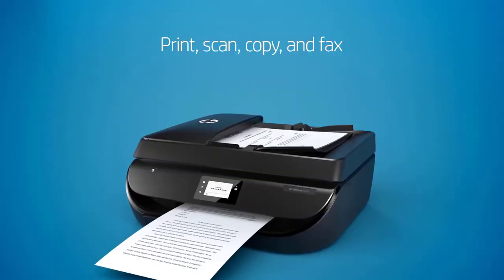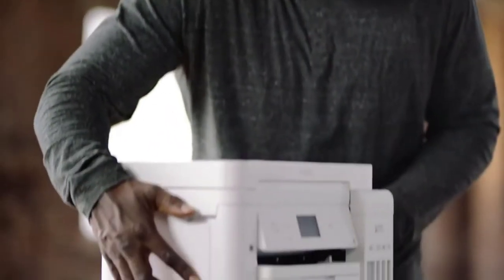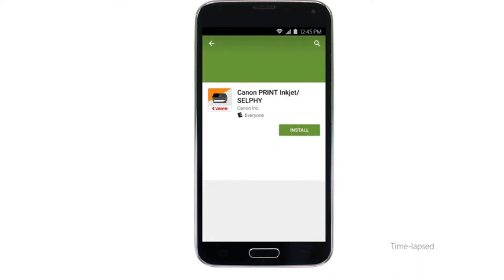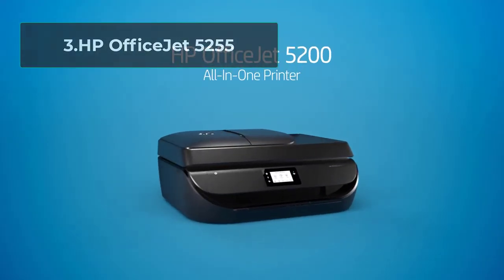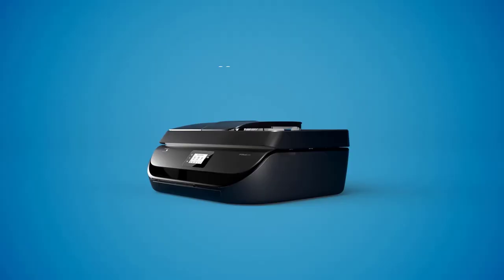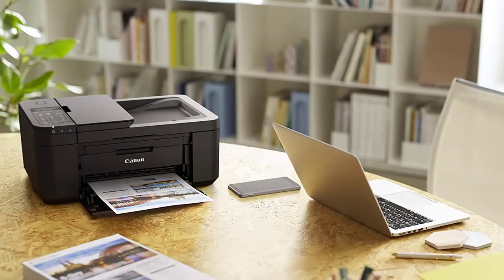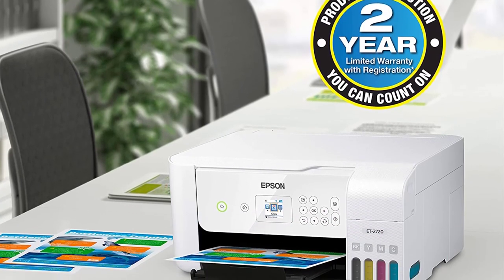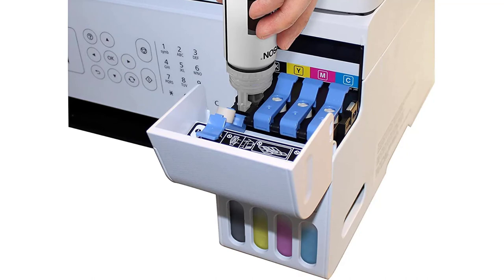The 5 Best Printers for Cricut in 2023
Looking for a printer that can make your creative designs come to life Check out this guide to get the best printer for Cricut

"Here Are The 5 "Best Printers for Cricut"

If you're someone who enjoys expressing your inventive every now and again and you're aware of the impact an excellent print and cut creates to any style. However, to get that flawless result it is necessary to use a machine specially made specifically for Cricut.

A printer designed for Cricut is a worthwhile investment because you don't need purchase two separate machines to print and cutting. These printers are equipped with the ability to print and cut which allows users to cut and print simultaneously.

They can cut your photos into any shape and design. Additionally, you can make use of diverse types of print media, including glossy paper, cardstock or even vinyl sheets to make your art.

If you're crafty or work in the field to earn a living, printing machines for Cricut will be the perfect device for the job.

We've compiled an extensive list of suggestions of the top printers available for Cricut that can help you get a deeper dive into the Cricut designing.